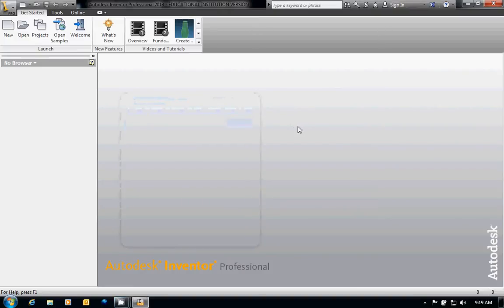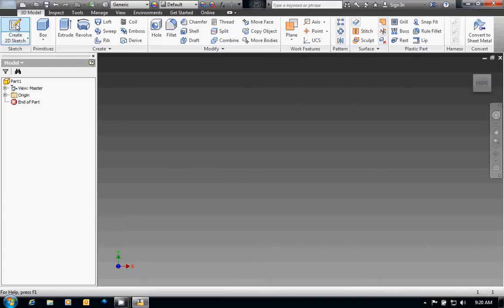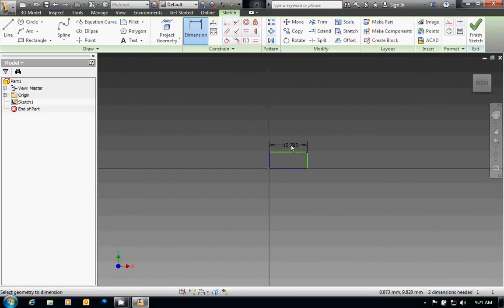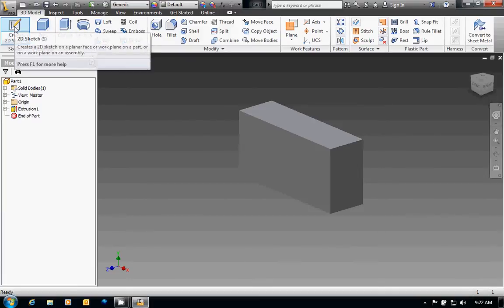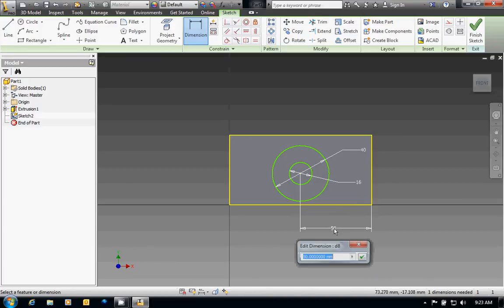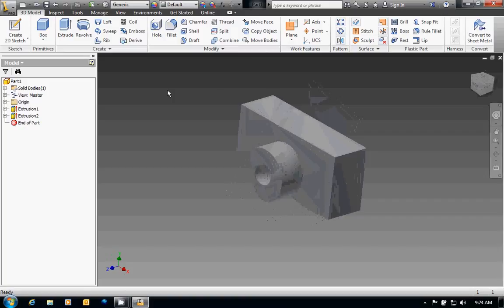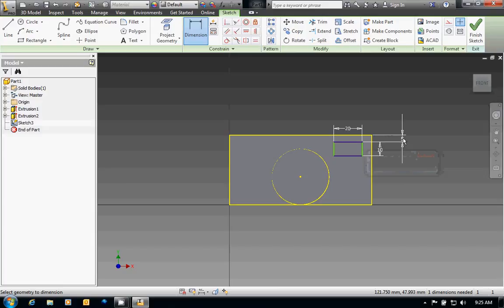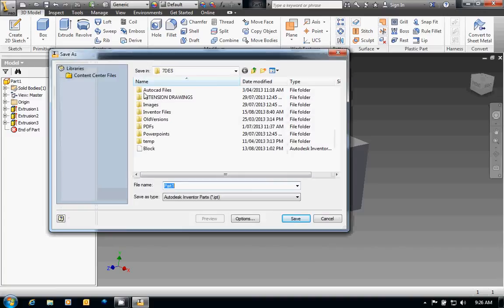Autodesk Inventor - Camera Tutorial 1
Camera Tutorial 1 for Year 7 Design